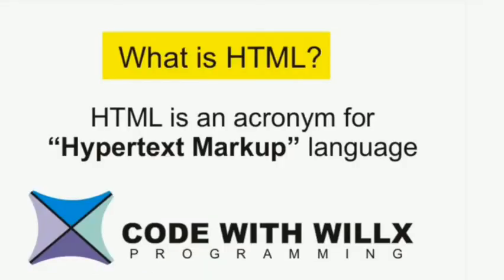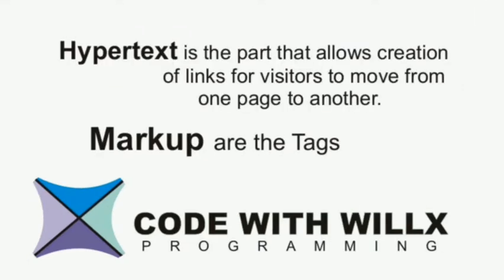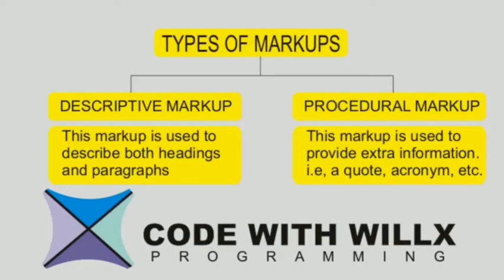What is HTML? || html explained html || Lesson 1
HTML is an acronym for Hypertext Markup language and in the video we'll explain the basis of HTML.

this is Day #1, you've taking your first step to becoming a web developer . Congrats 👏👏

 videos every two days intervals

this content are not meant to be reproduce